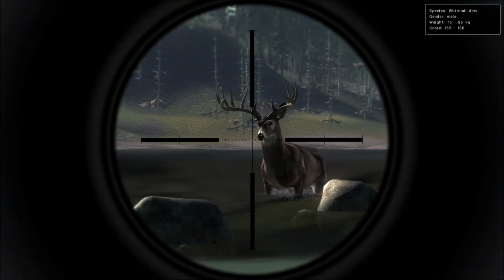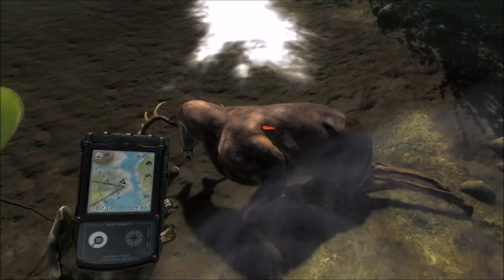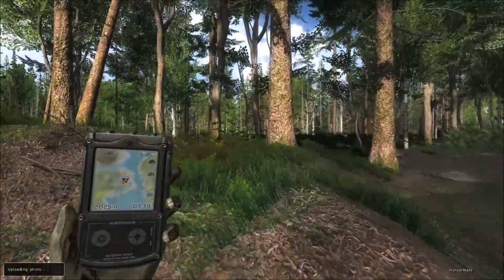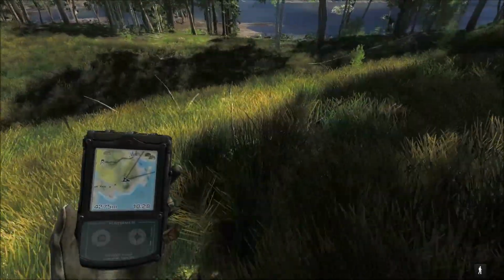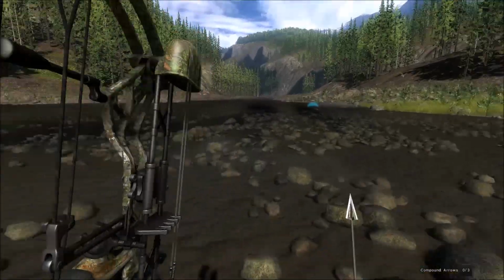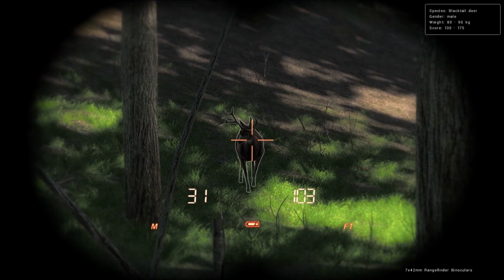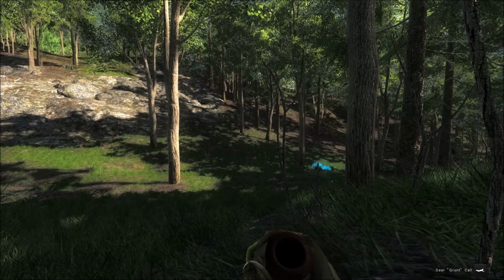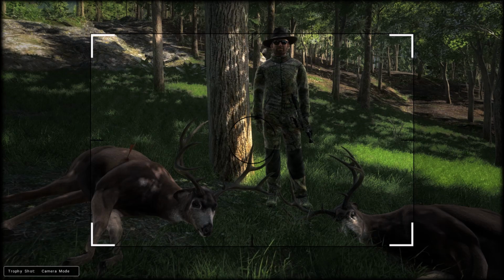Bucks & Bulls #2 | Redfeather Falls | theHunter 2016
Today we are back for another bucks and bulls hunt, this time on Redfeather Falls!